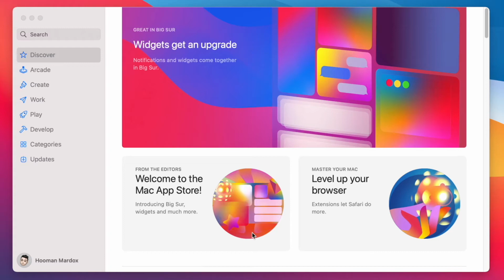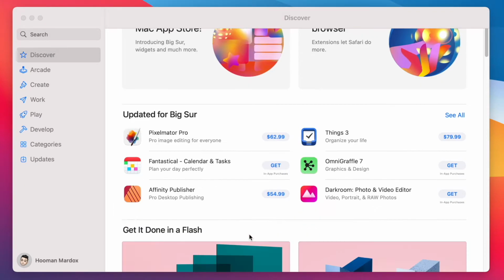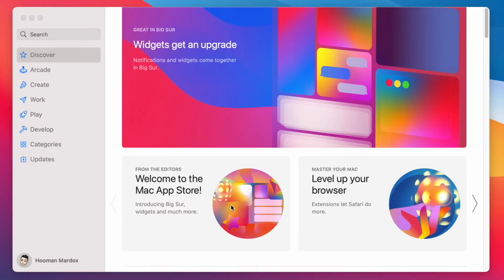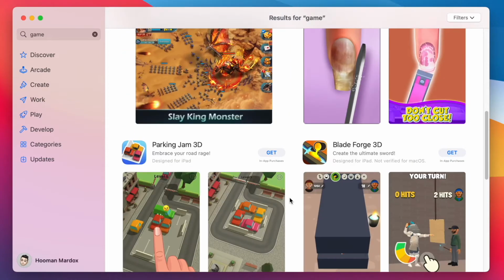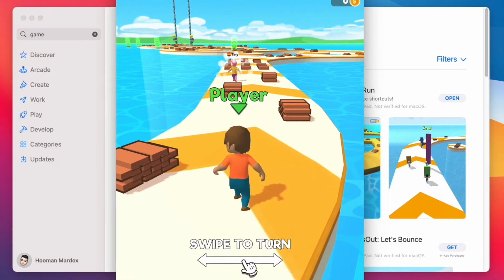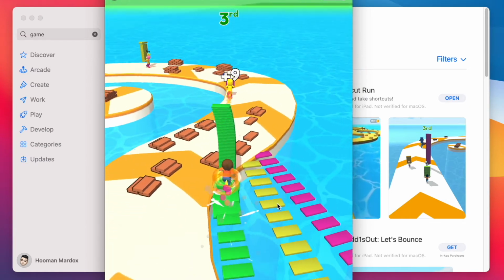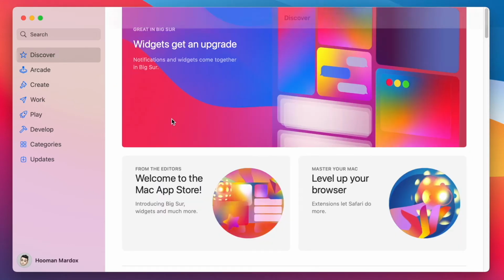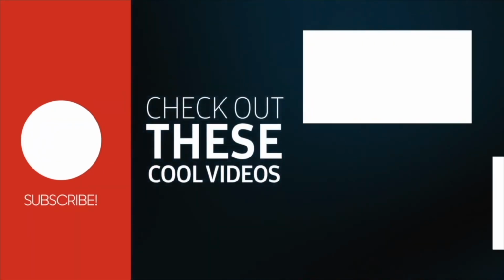How to Get iOS Apps on the New Mac App Store - Apple M1 Chip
Here's a quick video showing how you can get iOS Apps (iPhone and iPad) on the new mac with the Apple M1 chip